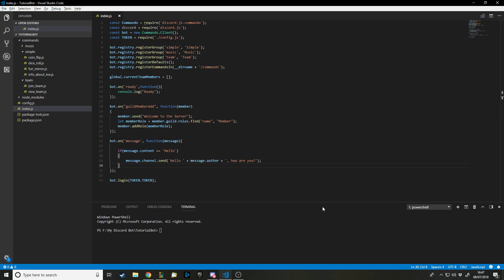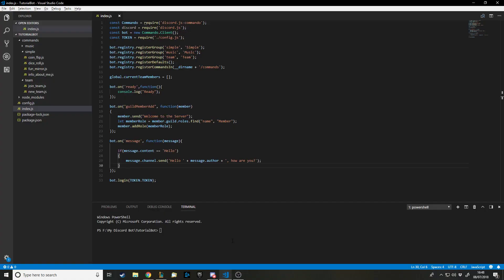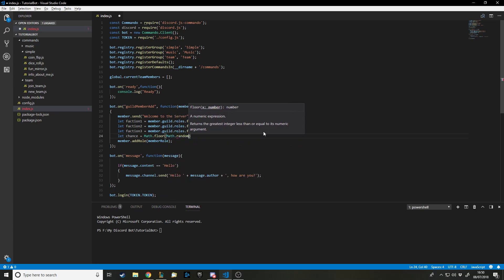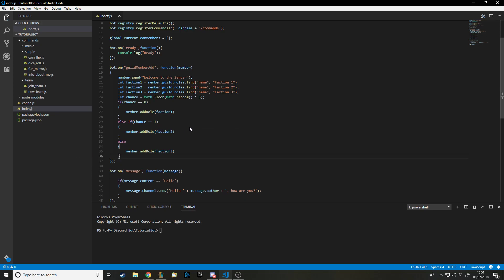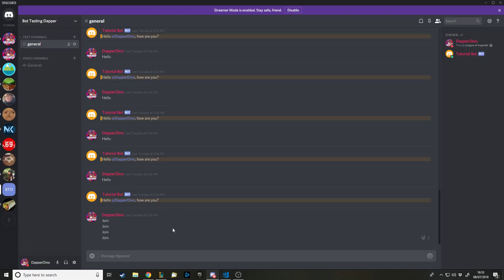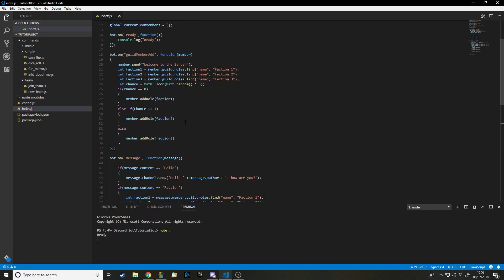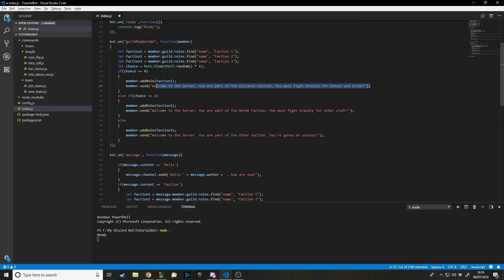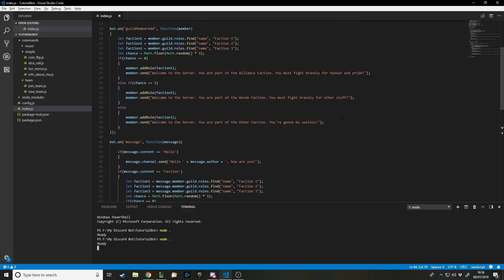Coding Your Own Discord Bot - Discord.js - Creating Factions - *OLD*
In this tutorial I teach you how to create and assign roles from your Discord bot for members joining your server.